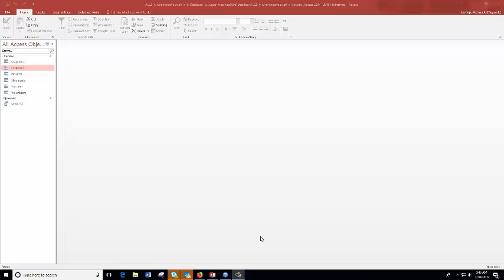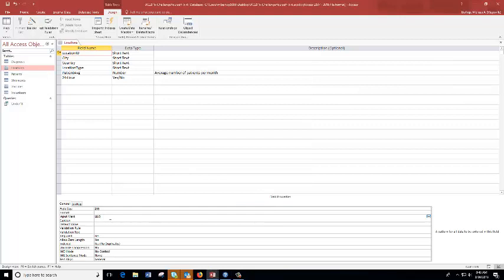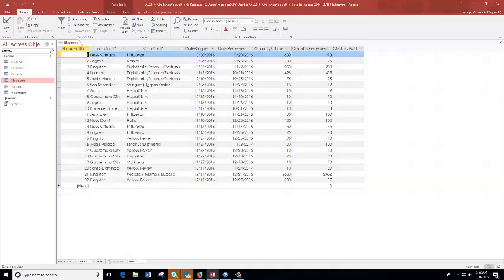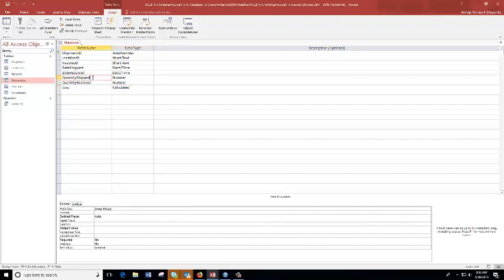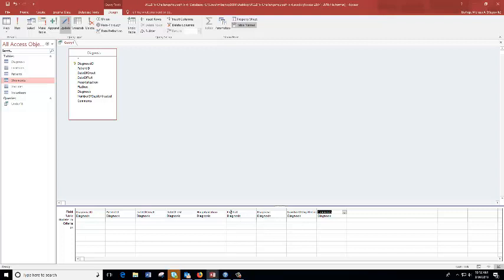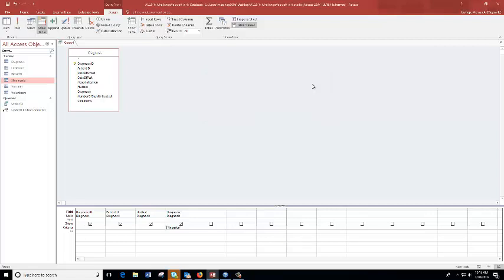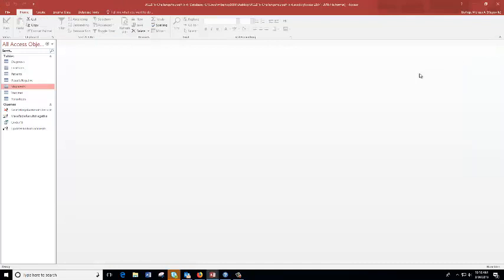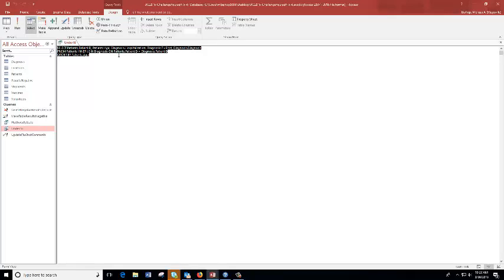OST 240 Access Chapter 5 4 Project SimNet